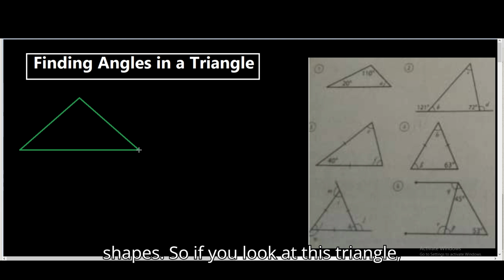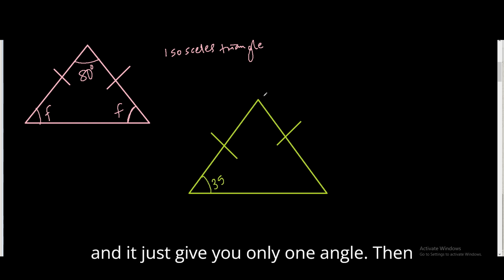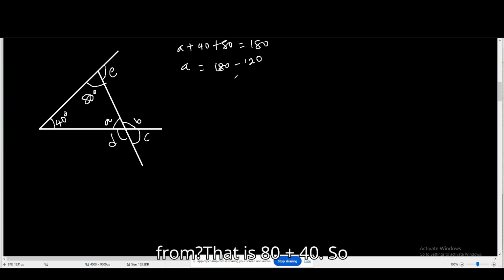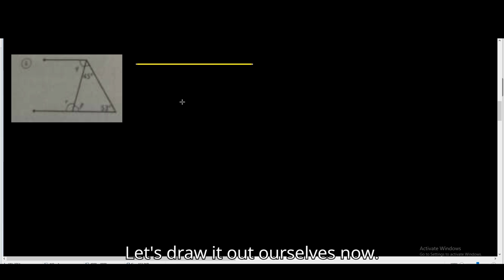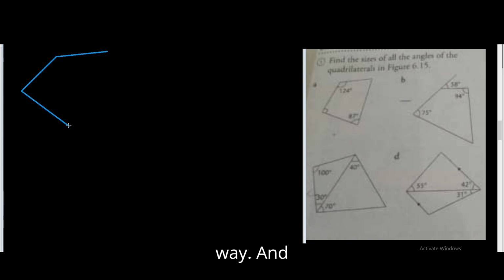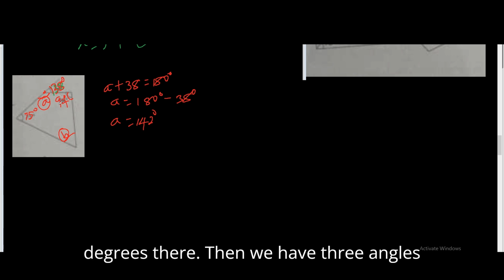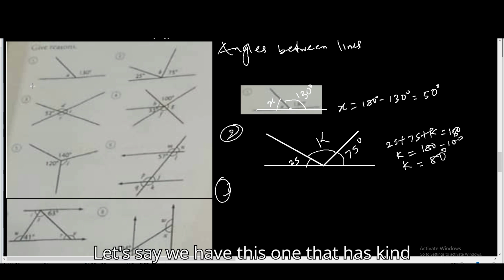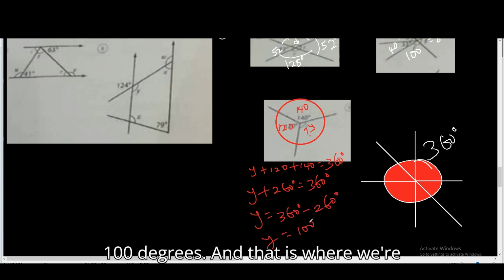Finding Angles in a Triangle